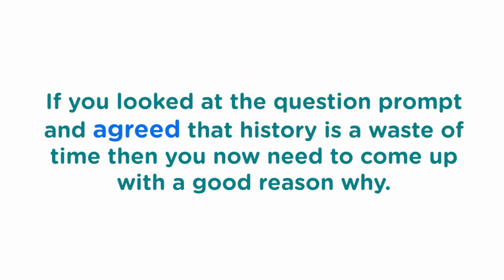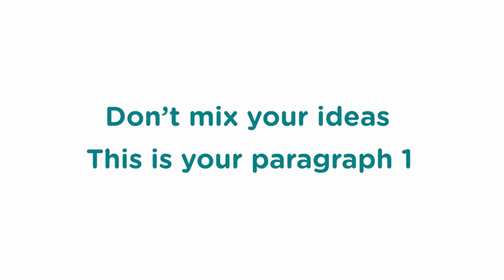E2 PTE: Stop & Think - What You Need to Know for a High PTE Writing Score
explains the importance of generating good ideas for PTE Write Essay and IELTS Writing Task 2 to get a high score!

*PTE FREE LIVE CLASSES* Register Now!

Jay's short lecture will explain 3 clear ideas that you need to know when facing the PTE or IELTS writing prompts. Afterwards he will answer some frequently asked questions from students.

Teacher Jay states in the video that "there is a direct connection with clear ideas and clear writing". So regardless of what you argue, always make sure you know where you're going with your essay topic and how you will get there!

E2Language offers online, private face-to-face tutorials, run by expert English language teachers from all over the world to help you with your pearson test of English exam preparation. We cover all your needs to help you get the score you need, including essay writing assessments, strategies and tips!

Looking to further your PTE writing, speaking, reading and listening skills? Want to watch great instructional PTE webinars?